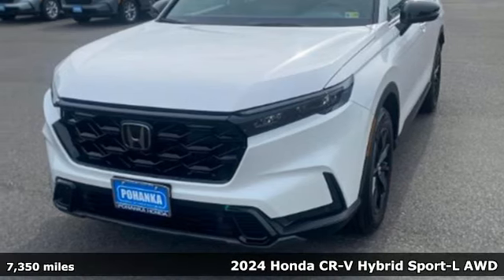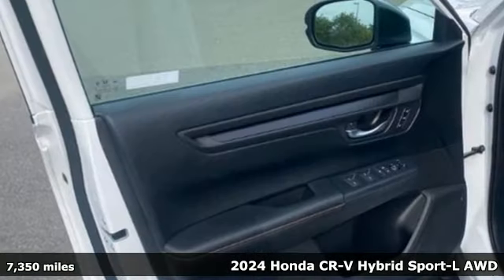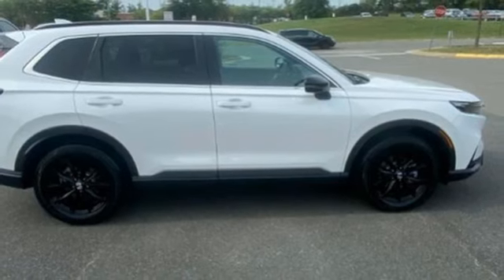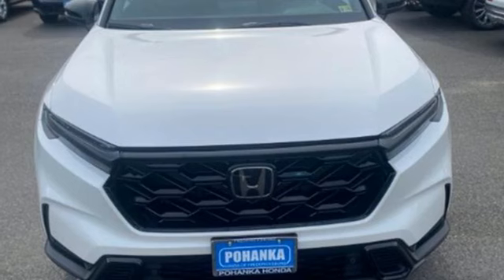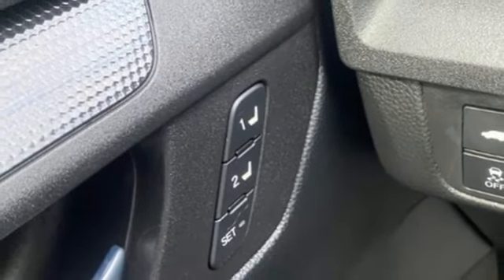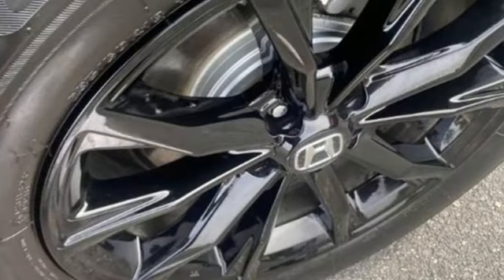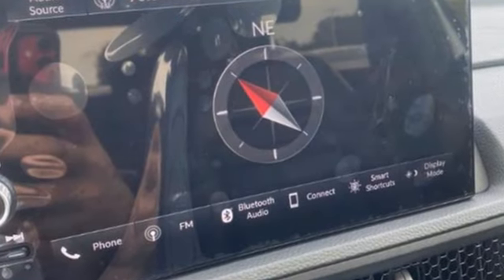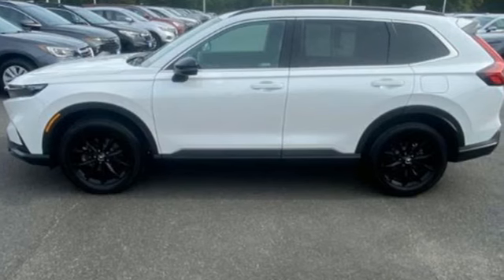Certified 2024 Honda CR-V Fredericksburg VA Richmond, VA 24F149 - SOLD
Year: 2024
Make: Honda
Model: CR-V
Trim: Hybrid Sport-L
Transmission: Automatic
Color: Platinum White Pearl
Interior: Black
Mileage: 7350
Stock #: 24F149
VIN: 5J6RS6H83RL033451
bVehicle Details/bbrIntroducing the 2024 Honda CR-V Hybrid Sport-L, a sophisticated blend of efficiency and performance, now available at our dealership. This meticulously maintained vehicle has only 5,667 miles on the odometer, providing you with a nearly new experience at a pre-owned price. Under the hood, you'll find a robust 2.0L 4-cylinder engine that offers seamless power delivery and impressive fuel efficiency. The hybrid system ensures that every drive is as eco-friendly as it is enjoyable, making it an excellent choice for both city commutes and long road trips. The interior of the CR-V Hybrid Sport-L is designed for comfort and convenience. The vehicle also features Apple CarPlay integration, making it easy to access your favorite apps, music, and navigation. Safety and peace of mind are paramount, which is why this vehicle comes with a CARFAX Clean Report and a state-of-the-art Back-Up Camera to assist with parking and tight maneuvers. Dont miss the opportunity to own this exceptional 2024 Honda CR-V Hybrid Sport-L. Visit our dealership today for a test drive and experience the perfect combination of innovation and reliability.brbrbPackages/bbrPlatinum White Pearl. **Equipment listed is based on original vehicle build and subject to change. Please confirm the accuracy of the included equipment by calling the dealer prior to purchase.**brbrbAdditional Information/bbrWe make every effort to provide accurate information but please verify options and price with management before purchasing. All vehicles are subject to prior sale. All financing is subject to approved credit. Dealer installed options are additional. Stock photo colors, options and trim levels may vary. Not responsible for typographical errors. Published prices subject to change without notice to correct errors and omissions or in the event of inventory fluctuations. Vehicle offers/prices & internet price quotes valid for 48 hours from initial posting date, subject to change by dealer/manufacturer without notice. Vehicle photos may not match exact vehicle. Please call to confirm availability status. All prices exclude taxes, title, license, and dealer processing fee of $989.00.

Address:
60 South Gateway Drive